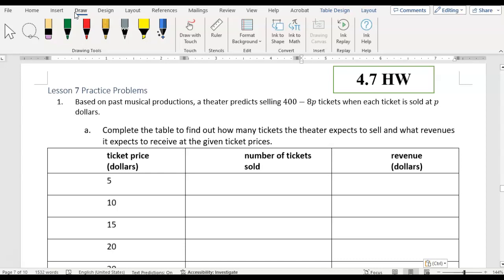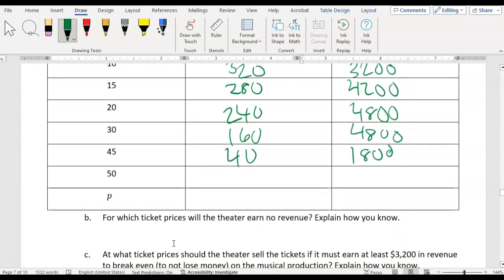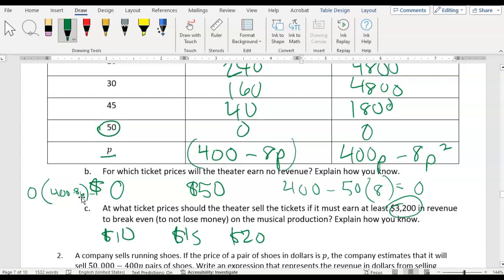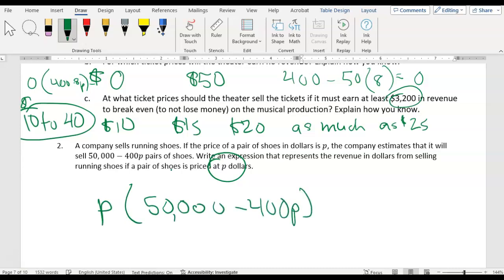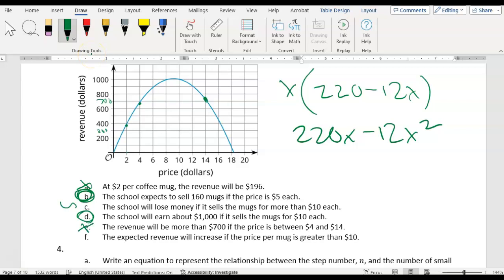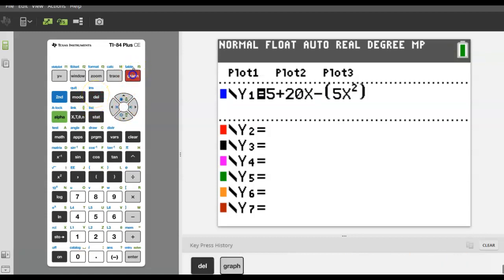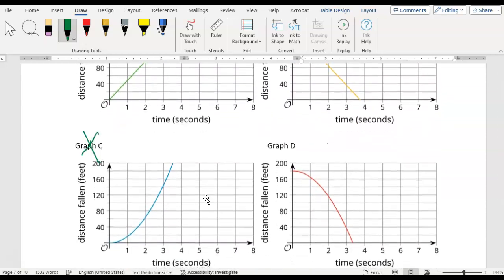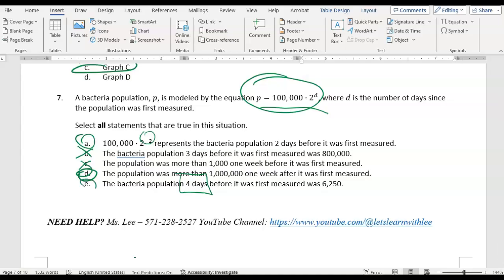HW 4.7 ~ Quadratic Scenarios Revenue